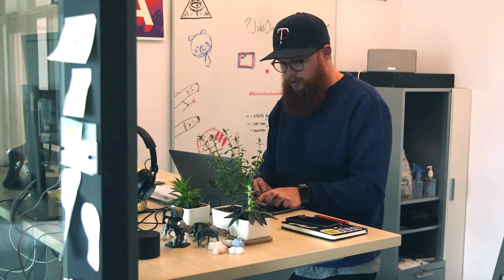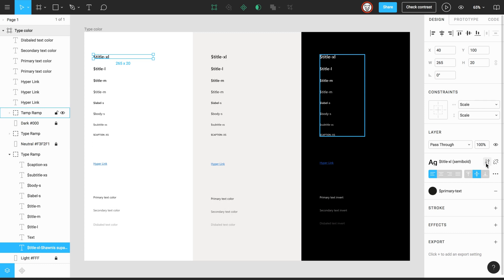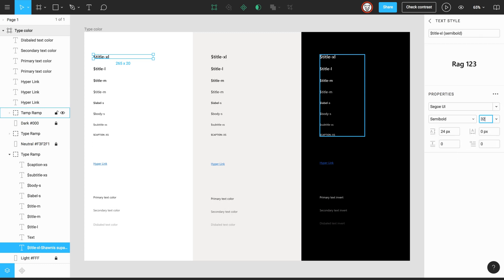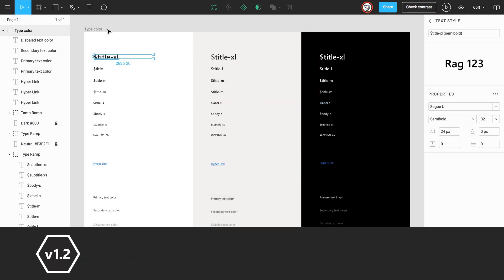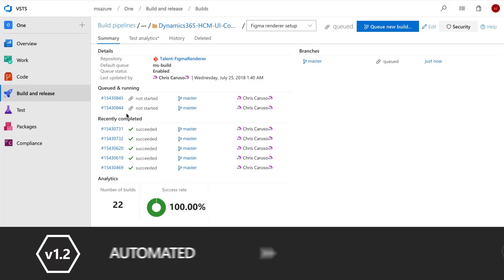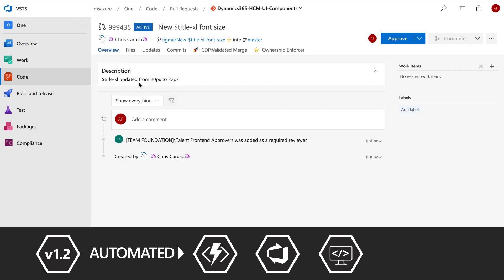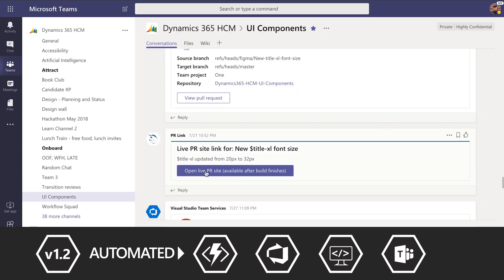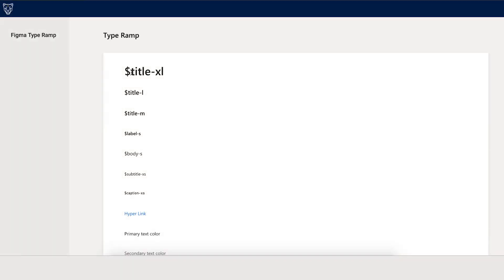Microsoft + Figma's API Testimonial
Figma is free to use.

How Microsoft Dynamics 365 for Talent's Design team leverages Figma's API to empower designers